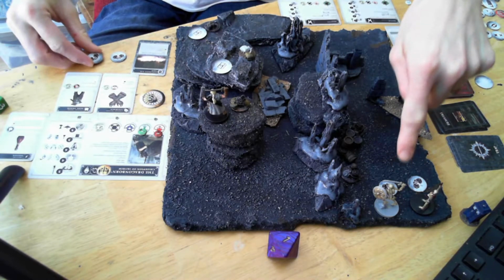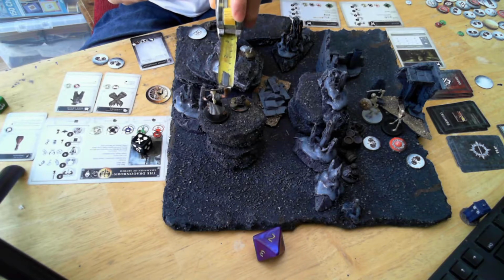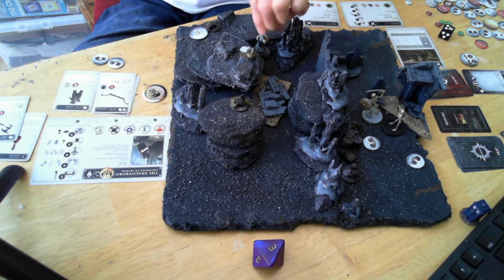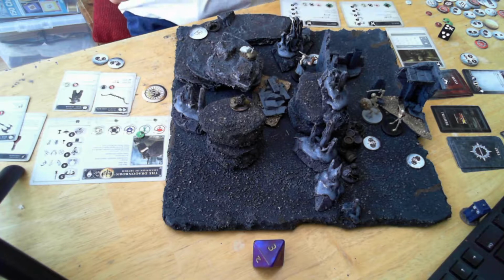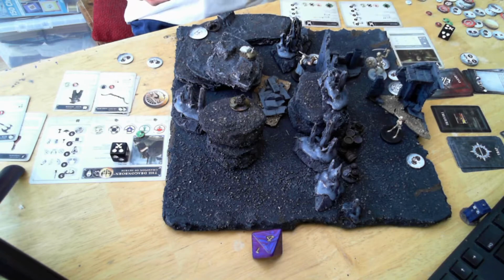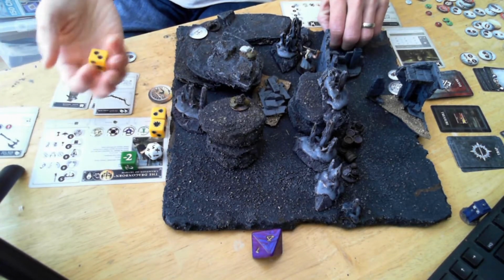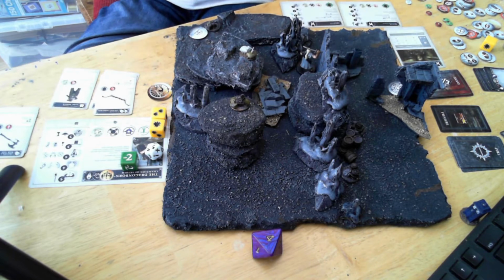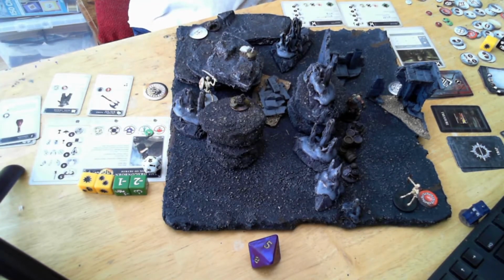Call to Arms elder Scrolls, How to play (maybe?)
A 30min how to play Call to arms from Modiphius, covers a few rules and examples not in the boxed tutorial escape from Helgen,
Start 00:00 turn 1 01:50 End Chat 35:50

The boxed Tutorial is on 1x1ft  board to give very basic examples ive add more here climbing jumping hiding etc. . I dont think this size lends it self to the full blown movement and spawning enemies of the full delve so i shorten the enemies move and reaction by half and only allow 2 enemies on the board at once..

normal delve games play out on 2x2ft with plenty of space, but this does make me think of doing some custom event cards for even smaller delves :-)

This is the base set core rules cover the tokens and cards and rules no models

I've used proxie models from D&D Castle Ravenloft, and older D&D blister packs.